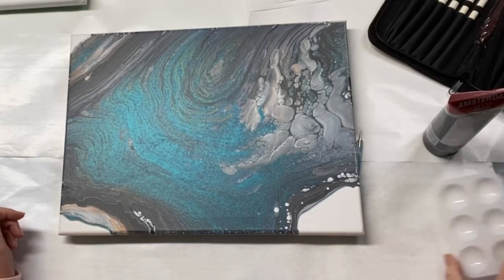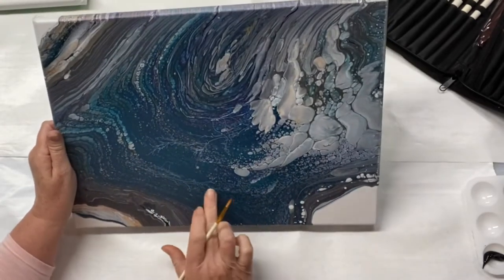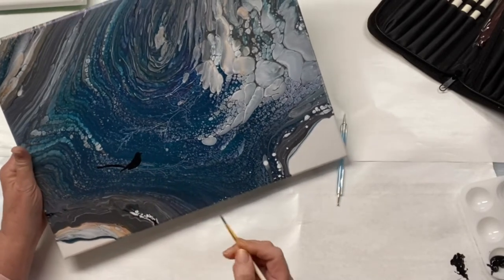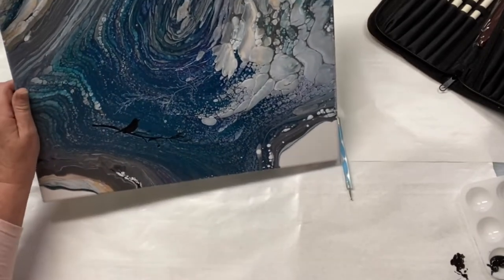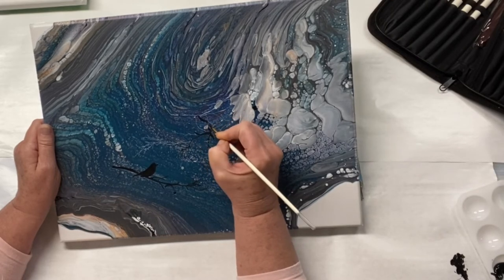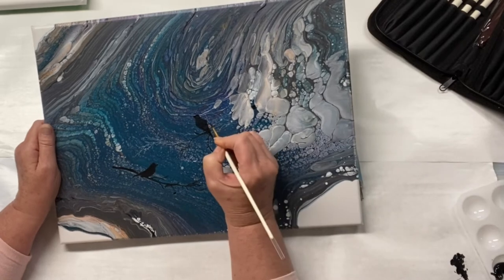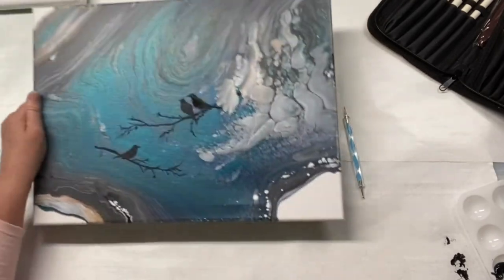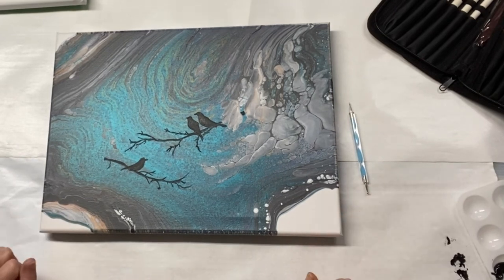#53 A tutorial on silhouette birds embellished on a ring pour...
Hello my friends...hope you enjoyed watching this video ..

I doing another embellishment on a 9”x 12” ring pour... I am doing a black silhouette of birds on branches ... I so enjoyed this technique and hope my tutorial will help you...achieve a beautiful composition

for my dutch pours :
the consistency of my paints is 80g / 40g / 30g...floetrol/paint/water